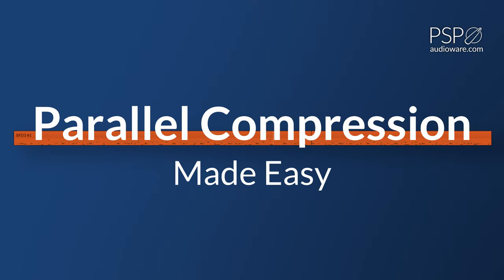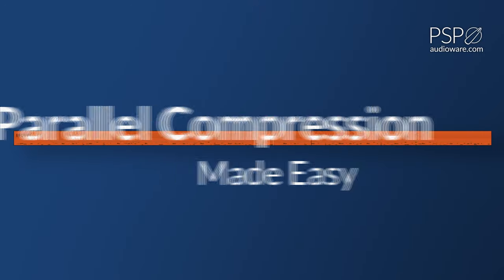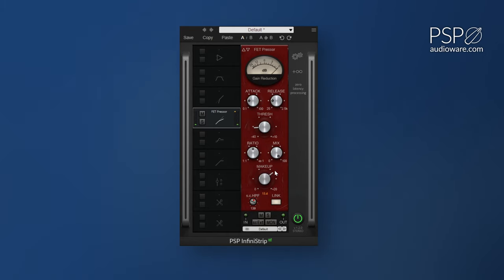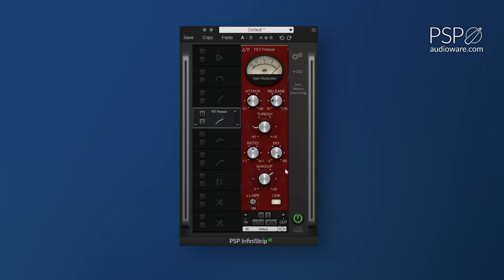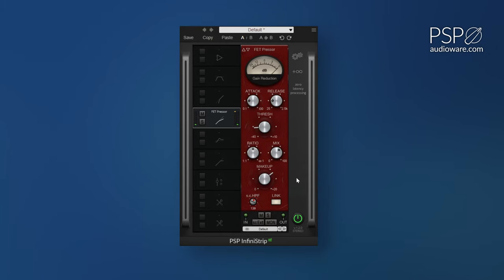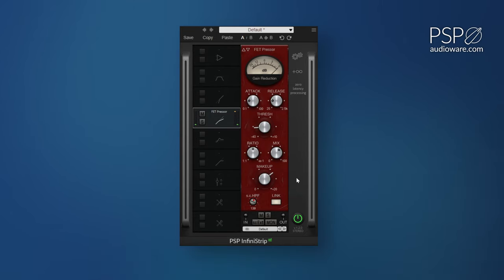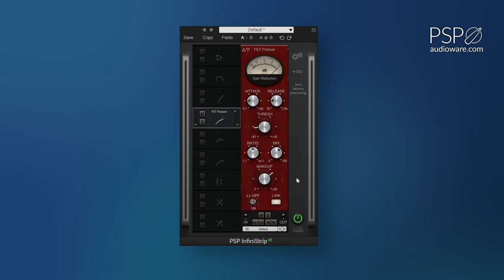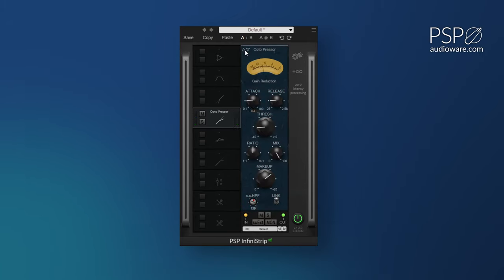Easy Parallel Compression with InfiniStrip | PSP Producer Shorts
In this PSP Producer Short, we'll be taking a look at parallel compression with in PSP InfiniStrip - by simply using the 'mix' control you can dial in the punchy sound of parallel compression in your mix with any of InfiniStrip's compressor modules!

PSP InfiniStrip is an infinitely configurable channel strip plug-in based on PSPs 20 years of experience in developing handcrafted plug-ins for tracking, mixing and mastering. PSP InfiniStrip can be used for mixing, tracking or live streaming/broadcasting anywhere you need a great sounding and easy to configure channel strip, without having to worry about latency! ZERO LATENCY. FULL IMPACT.